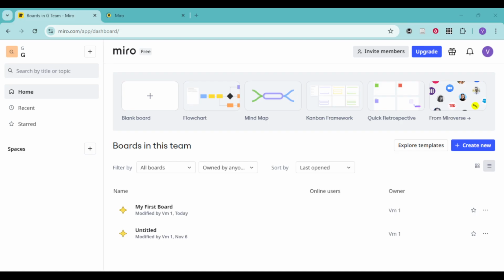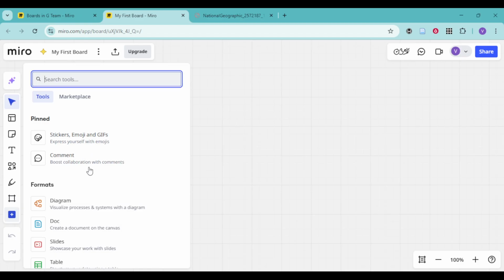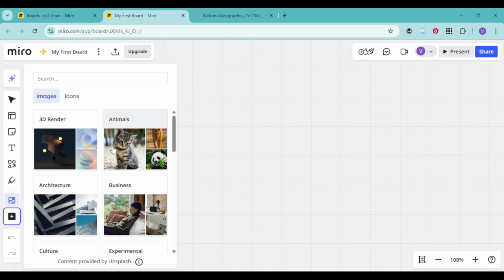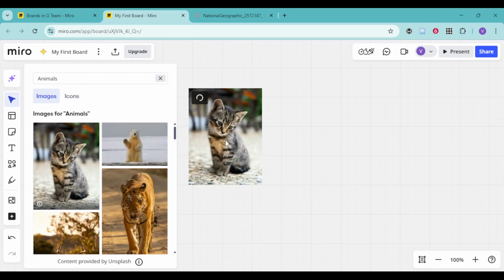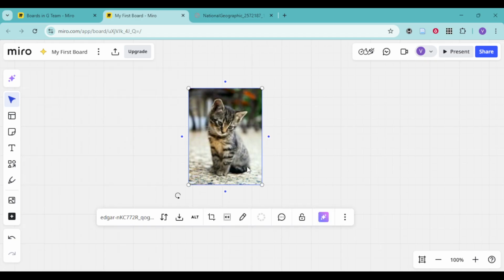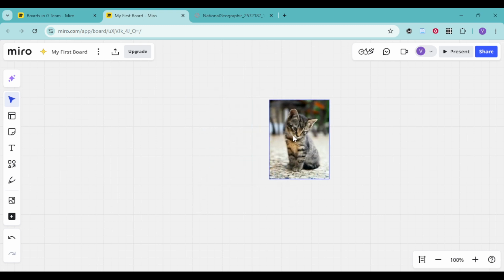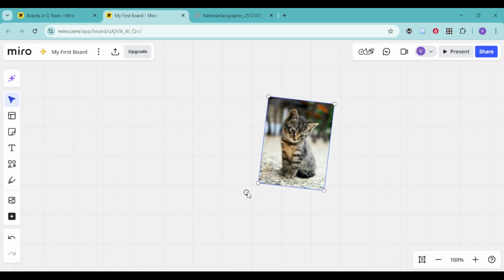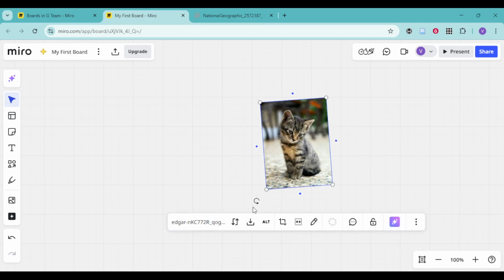How to Add Image in Miro 2026 (QUICK GUIDE)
how to add an image in Miro step by step. This tutorial shows you how to upload, insert, and manage images on your Miro board to make your projects more visual and engaging.

You’ll see how to upload images from your computer, drag and drop files directly, or paste images from the web. We’ll also cover how to resize, crop, rotate, and lock images — plus how to organize them alongside shapes, text, and sticky notes for better design flow.

What you’ll learn:

How to add an image in Miro
How to upload or drag and drop images onto your board
How to resize, crop, and rotate images
How to lock and organize images with other objects

Perfect for teams, designers, and educators who use visuals in brainstorming, presentations, or project boards.